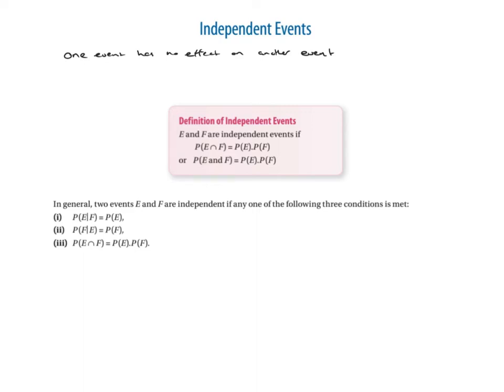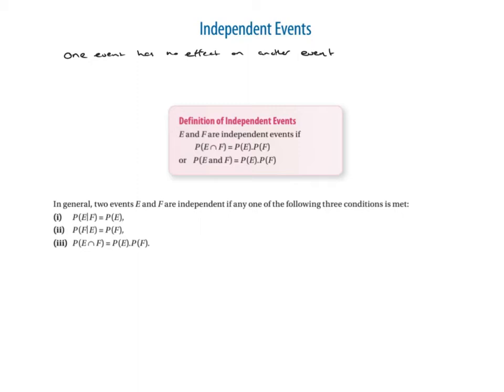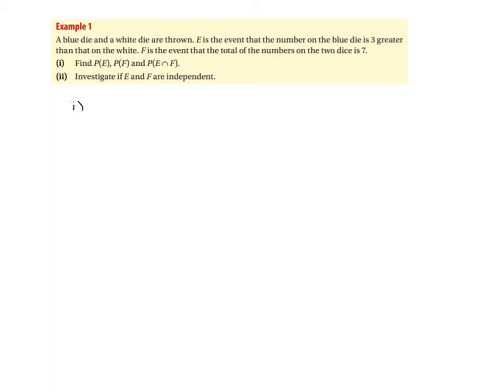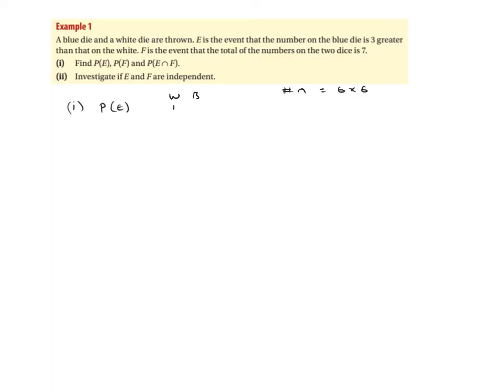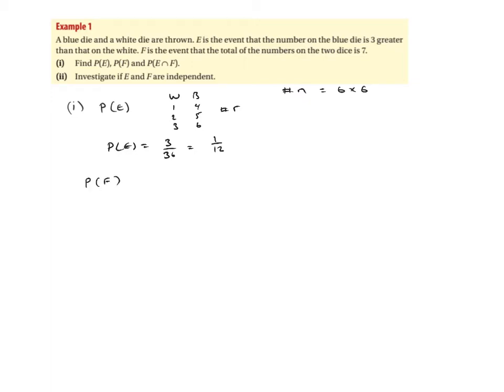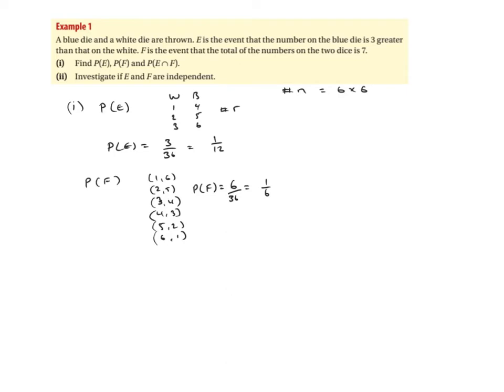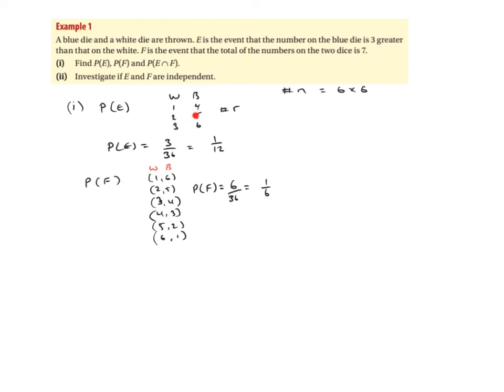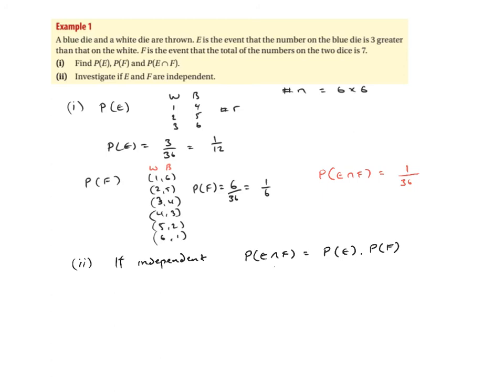23.3 independent events